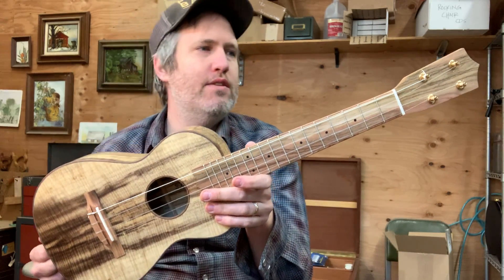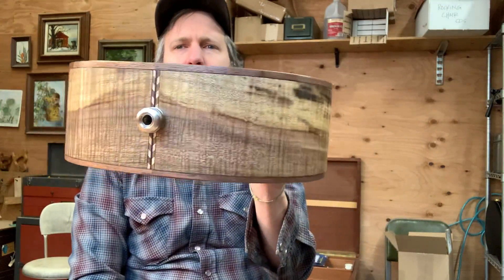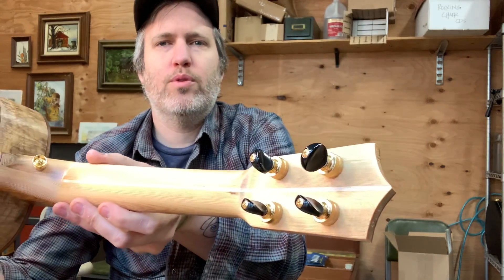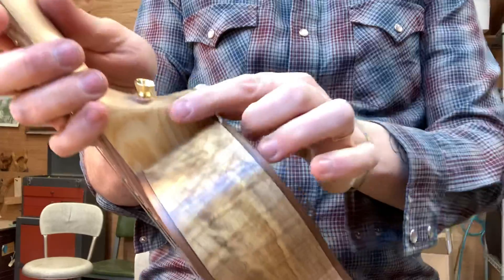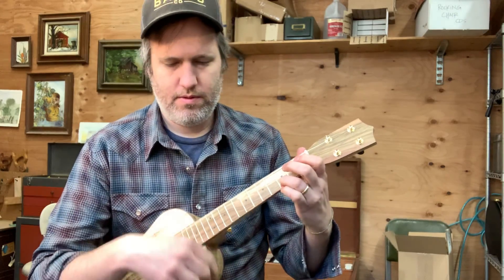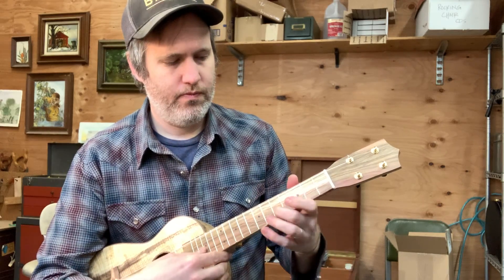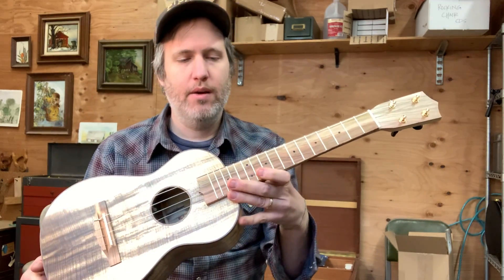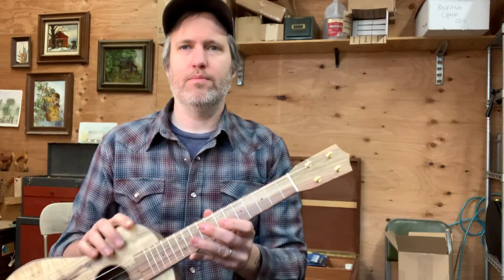Completed Work Demo- #479 Mastergrade Myrtle Tenor Ukulele